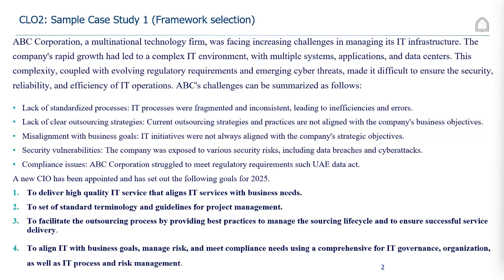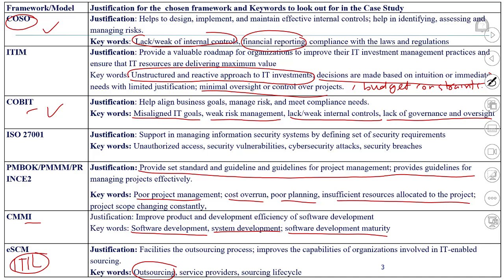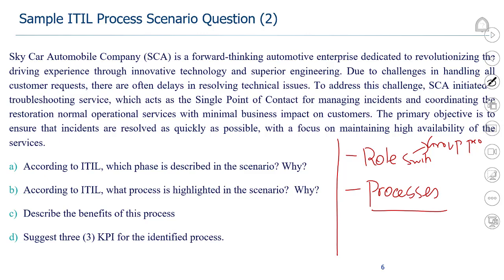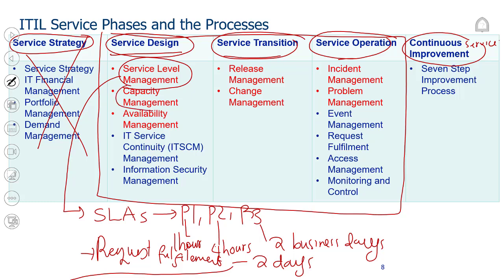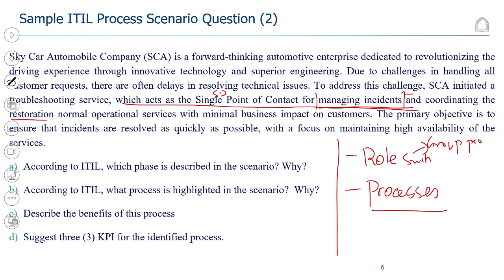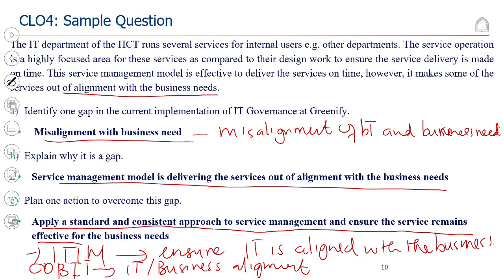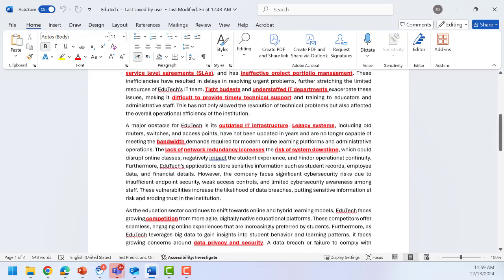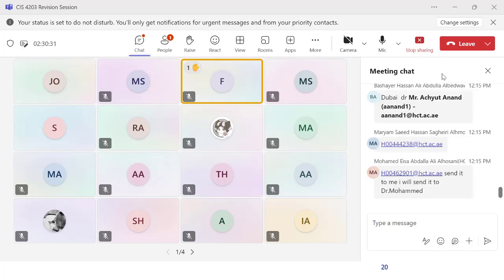Revision session for CIS4203 IT Strategy for at Risk students, and all cis4203 students system wide